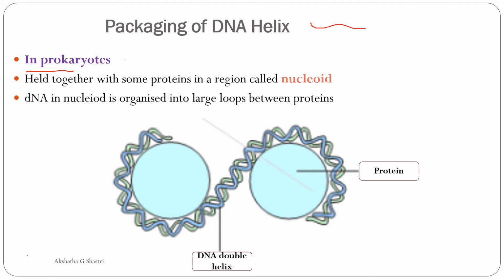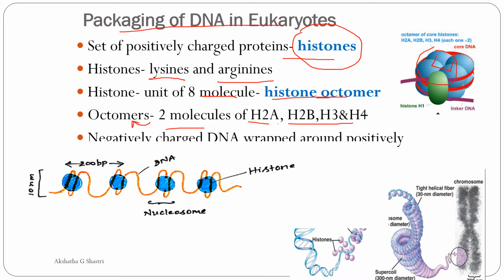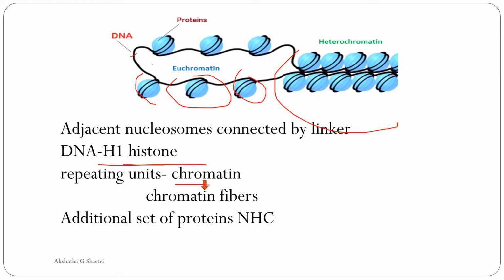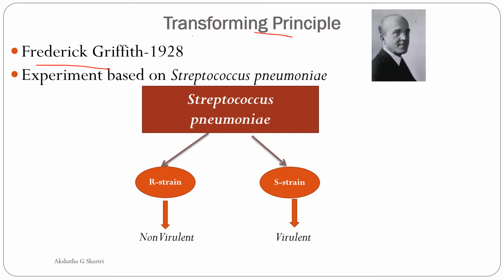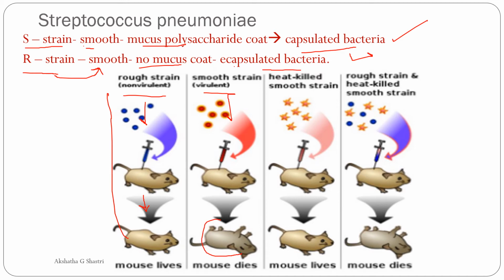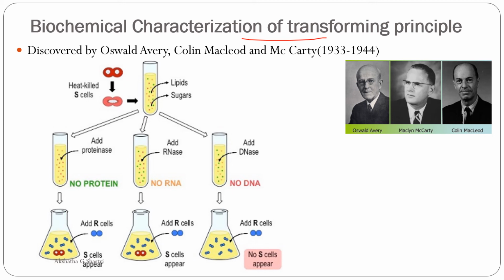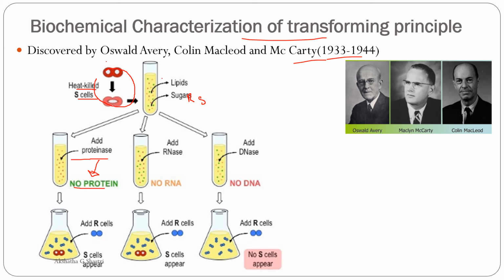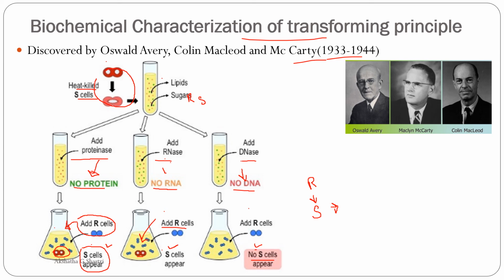MOLECULAR BASIS OF INHERITANCE PART-2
CLASS 12/II PU CHAPTER-6- MOLECULAR BASIS OF INHERITANCE
PACKAGING OF DNA HELIX
 AND THE SEARCH FOR GENETIC MATERIAL